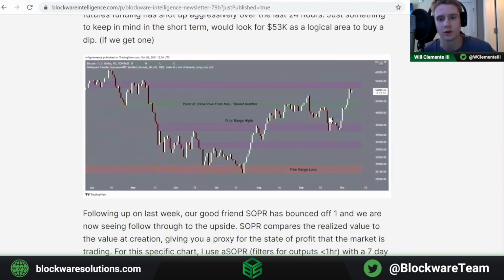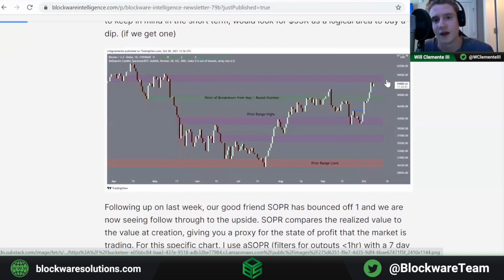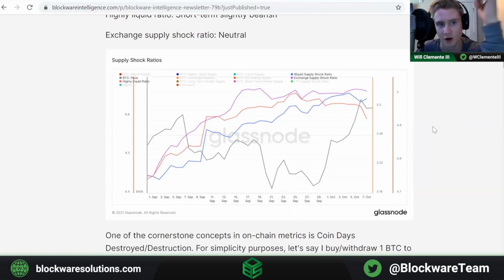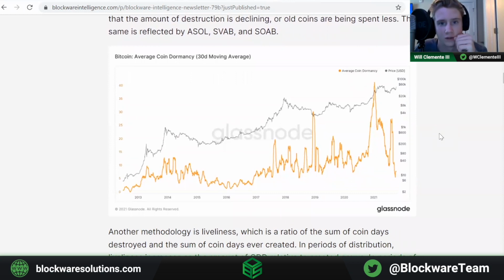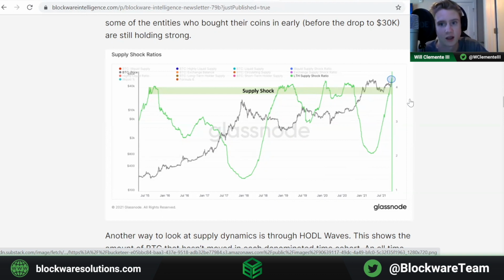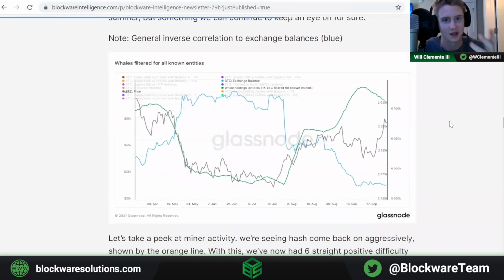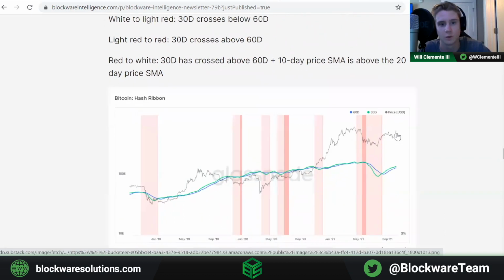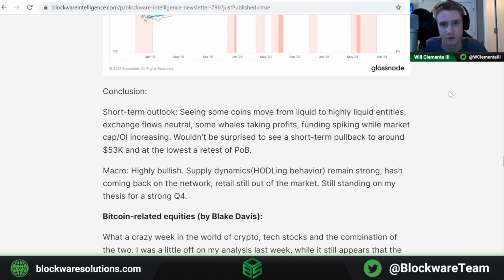Blockware Intelligence Market Overview: Week 9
Here, the Blockware Solutions Team takes you through a video walk-through of our ninth Blockware Intelligence Newsletter, led by Will Clemente III We cover this week's (10/1/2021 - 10/8/2021) on-chain analysis and feature an analysis of Bitcoin Equities.

We are also live on Spotify, Google, and Apple Podcasts!